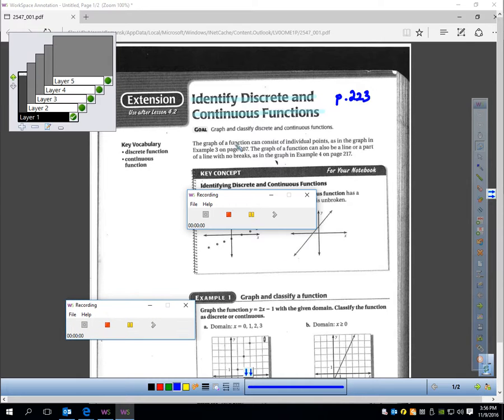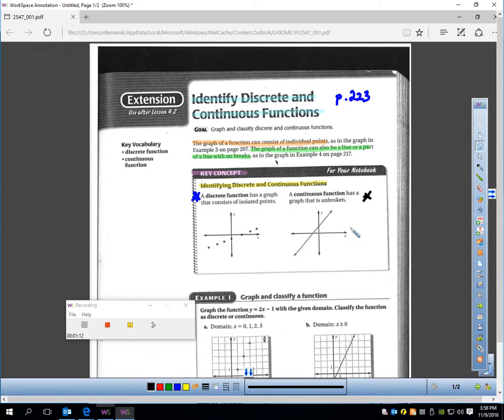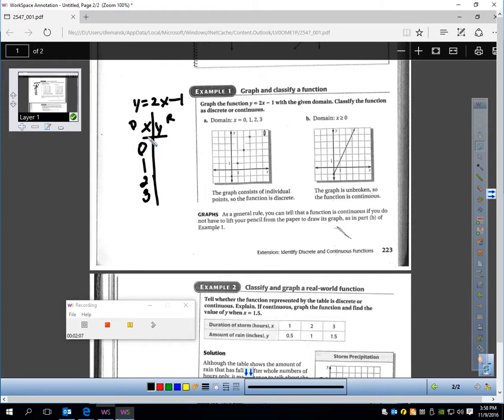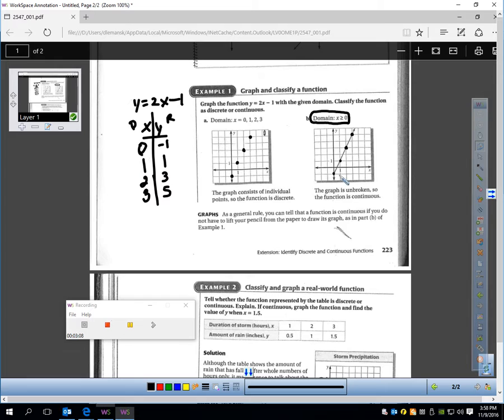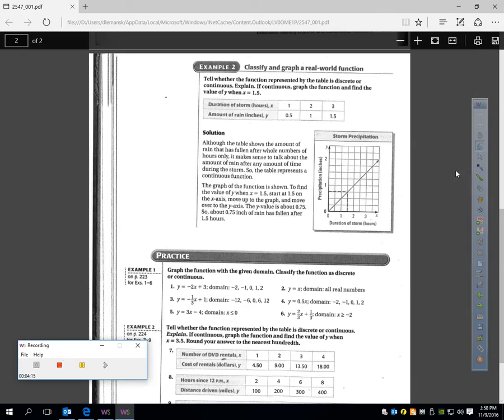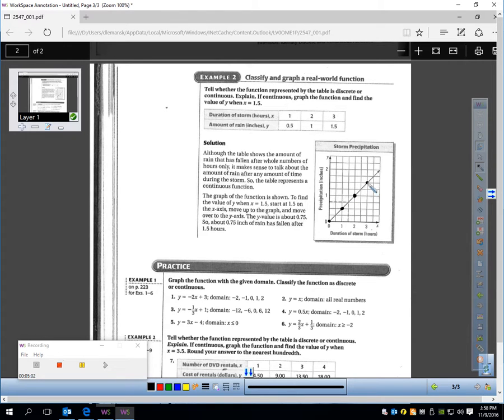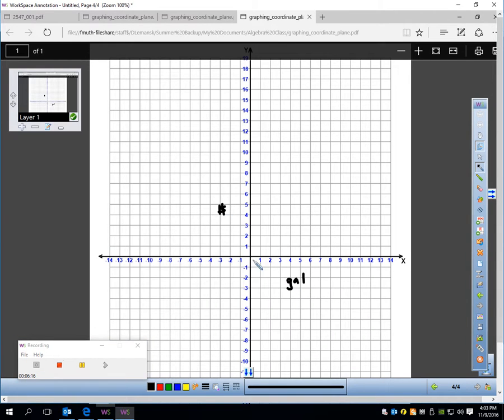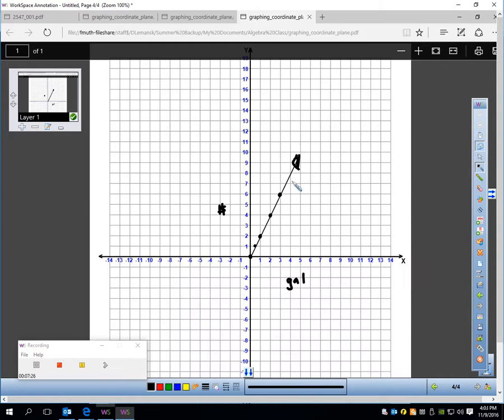Lesson 4 2B Video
In this video you will learn the difference between a discrete and continuous function.